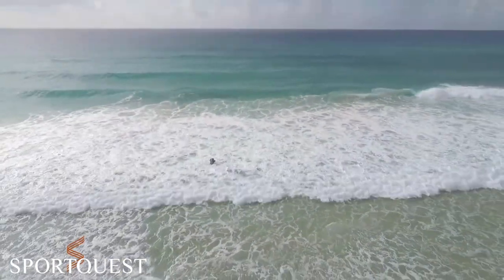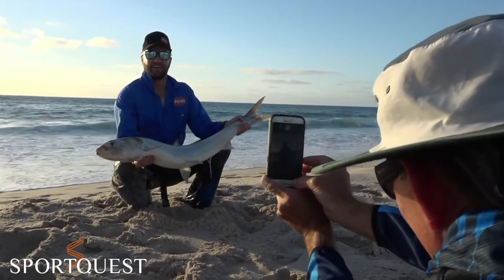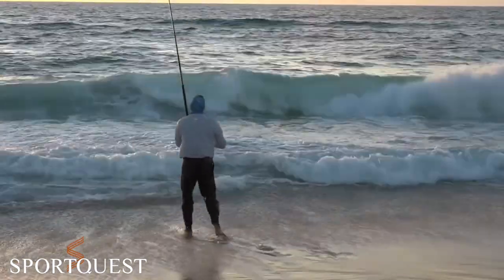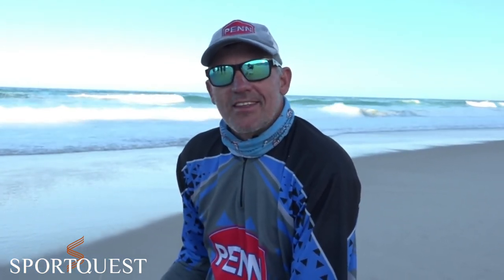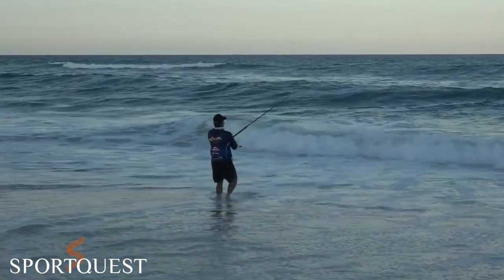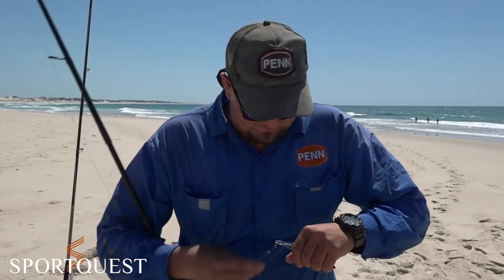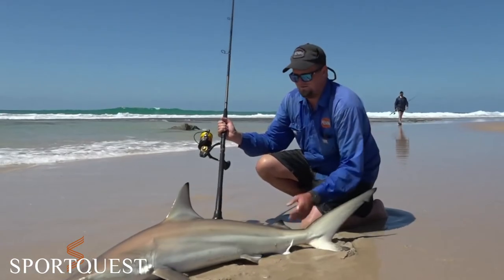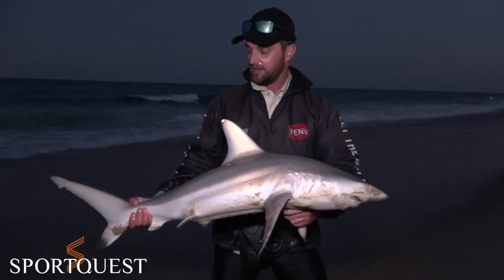Hooking Up With Huge GT’s At Baboon Point, Mozambique With Penn Tackle 🐟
With the first part of this two-part series being accepted so well, we are happy to bring you the second part of this Mozambique video series!

This part shows the boys over at Penn Tackle get into the slightly bigger specimen GTs from the shore, as well as a visit from some fantastic sharks, who all put up amazing fights.

About Sportquest Holidays.

We offer a comprehensive range of first-class fishing and shooting holidays to an array of destinations around the globe, and we are the ultimate specialist tour operator. Proudly an ATOL-bonded company, our trips are complete packages, including all flights, transfers, accommodation, and fantastic fishing and shooting experiences. Our friendly, knowledgeable, passionate team, with extensive travel experience, caters for all travelling rods and guns, wherever you are in the world, with one aim: to provide the best customer service possible and to ensure you enjoy the fishing or shooting holiday of a lifetime.

We aim to provide unique holiday experiences tailored to your expectations. Our vast array of first-class, well-researched tours venture around the world, and all have one thing in common – providing you with a fishing or shooting experience to remember. Our distinctive service package is second to none, and no one makes it easier than us to plan, book and experience the holiday of your dreams.